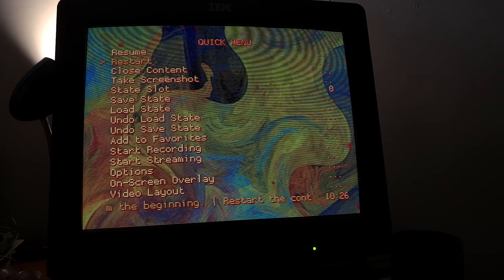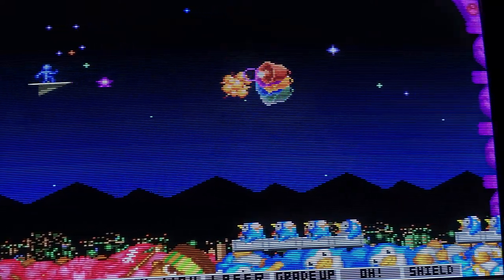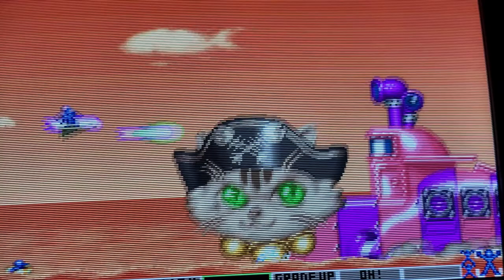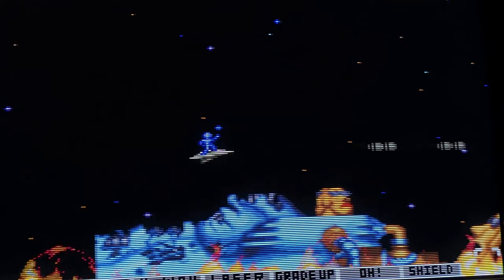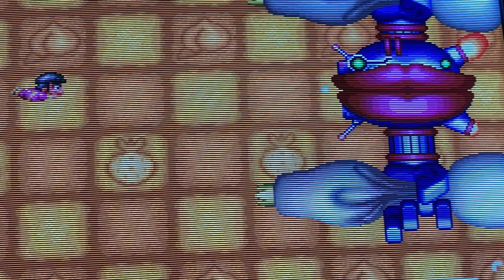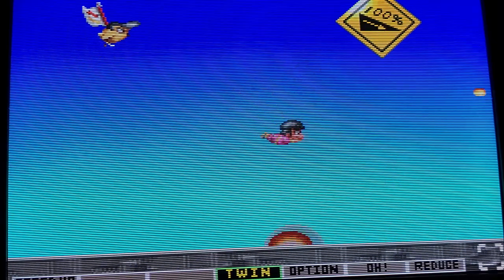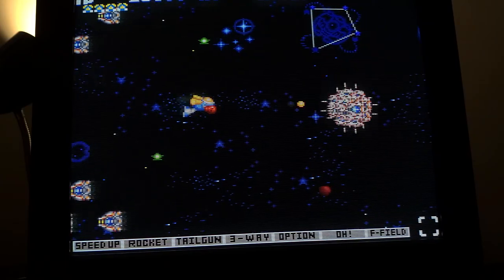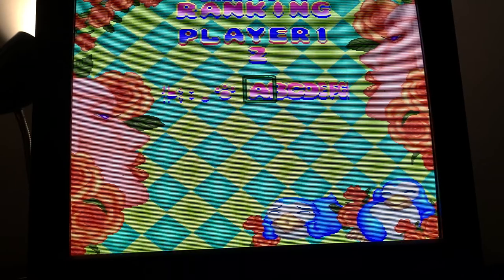PC CRT monitors: Enable PVM-like Scanlines with Retroarch (hdmi to vga 🖥 240p@120hz)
Hi so I'm doing 240p@120hz. In Custom Resolution Utility, I select my ibm e74 monitor, then add a new custom res of 2560 x 240 and 2560 x 224 @120hz. Crtswitchres will then switch res to whatever game is better played when turned on in Retroarch (enable advanced settings!).

(To the commenter Gats.

no i don't have any videos on getting a crt tv connected to a pc. Im not sure if you seen my super long comment, but i'm not seeing it now, so it looks like Youtube pulled it. very annoying of youtube to do that! So if you need very in-depth help, i can do text chat over discord.

So the only software you'll need to install other than retroarch, is CRT Emudriver. It's basically a modded driver, and will ask you to enable TESTSIGNING MODE in windows. Emudriver also comes with tools like ARCADEOSD.exe, that help you adjust the screen size for example.

crt switchres (or known as just Switchres) is a feature/setting of Retroarch, that once enabled, will automatically switch horizontal resolutions for each core, for whatever "super resolution" it is given. for ex, switchres is set to 2560, snes will default to 2560 x 224. Or if switchres is set to 3840, 384 px width games like Street fighter Alpha 3 Arcade will default to 3840 x 240.

Since I play all sorts of games, I like to set switchres in Retroarch to Dynamic, then tell each core what horizontal resolution to use. In case this gets erased, I'll save my explanation of how to do that, but if you're curious it can be found on libretro's support site for crt switchres.

so my questions for you are: is your 13 inch crt a tv or a PC crt monitor? And what nvidia gpu do you have? Once I know these I can tell you exactly what to do. I saved this comment in a text document just in-case it gets erased. I'll put it in the description for you too.)